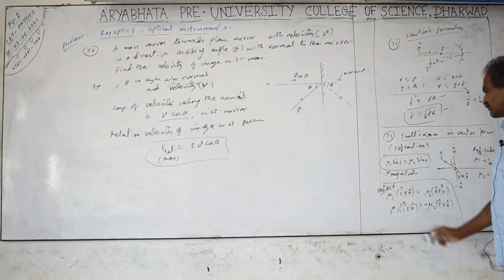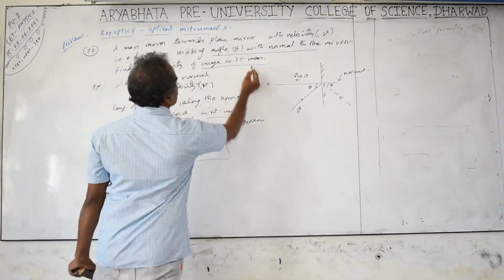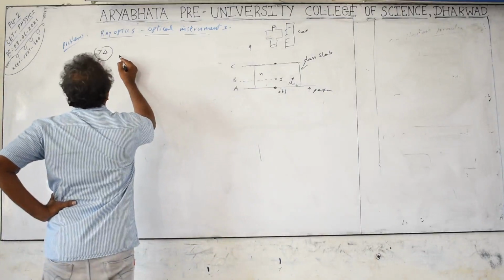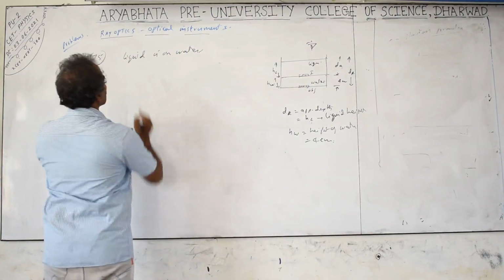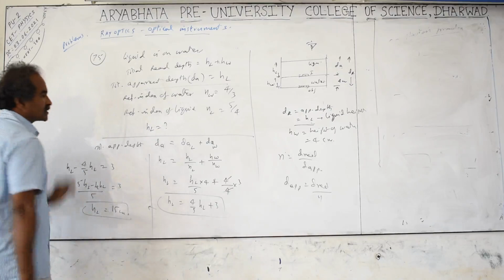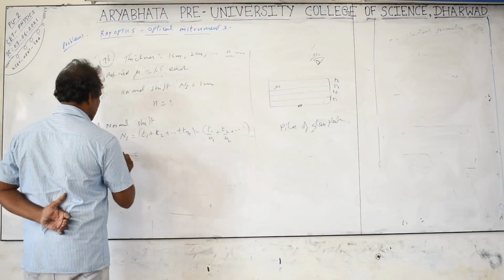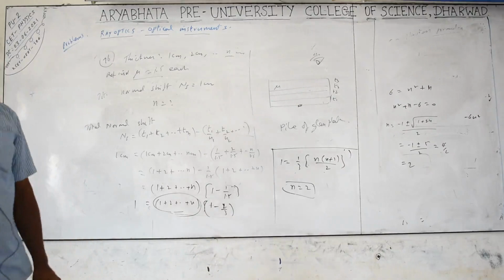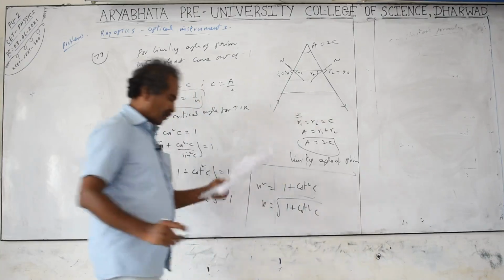PART 25 ARYABHATA PU SCIENCE COLLEGE DHARWAD CET wave optics PROF SHANKAR SIR